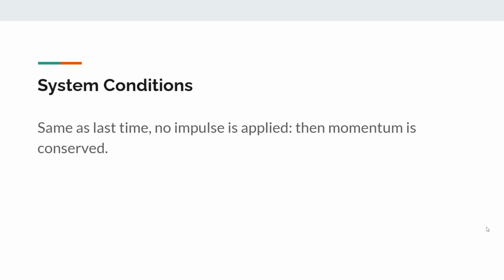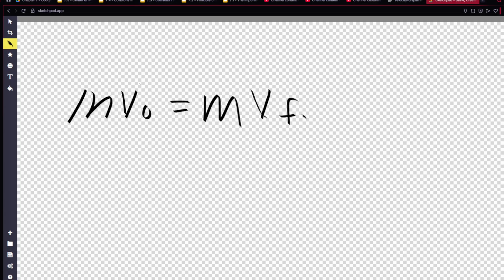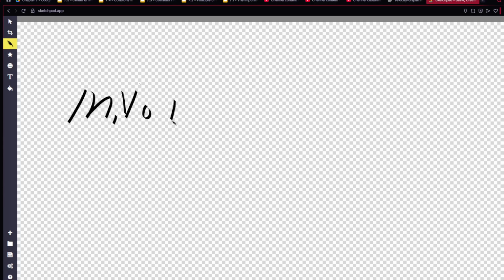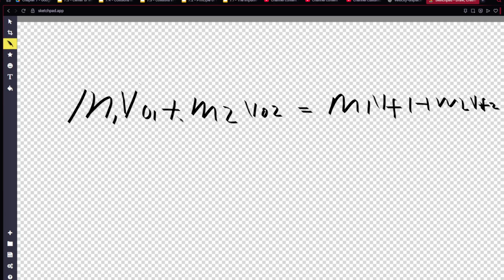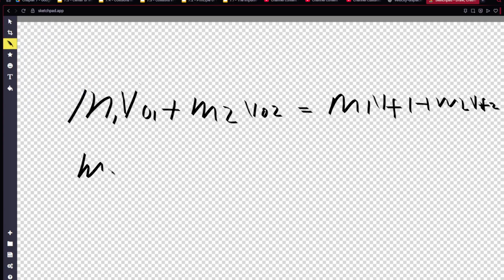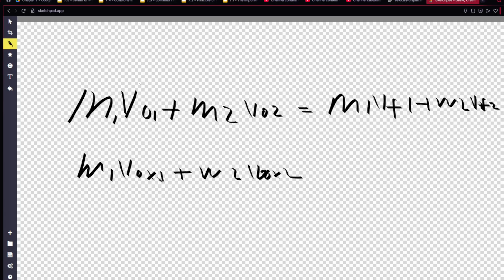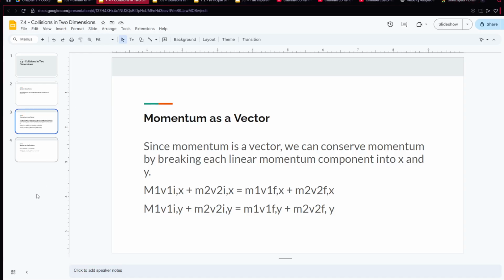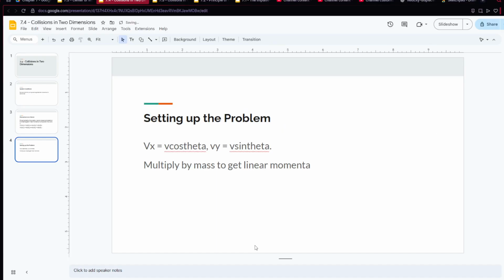7.4 - Collisions in Two Dimensions